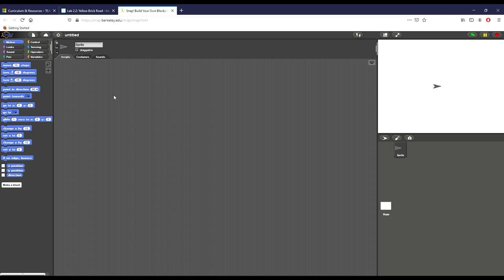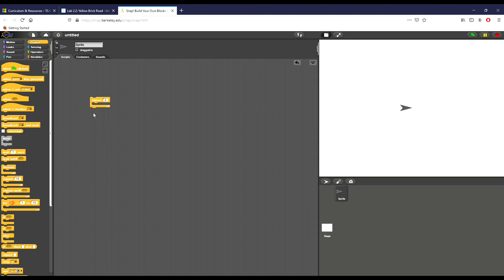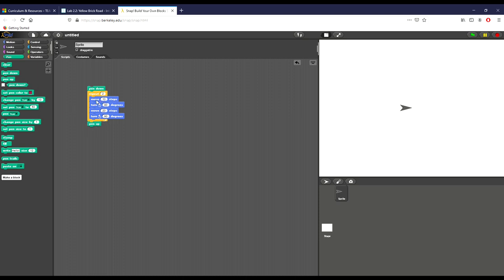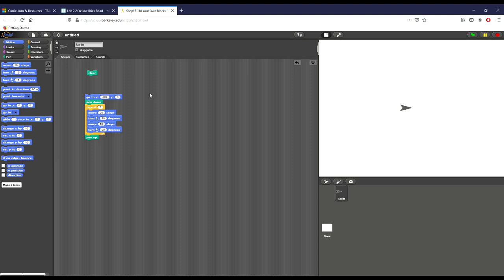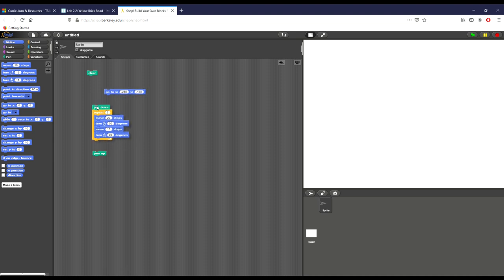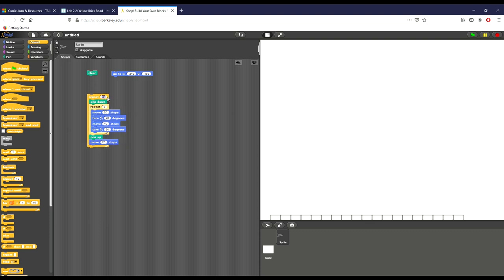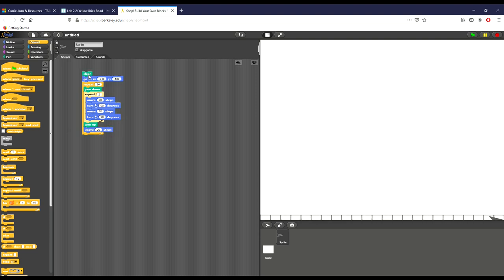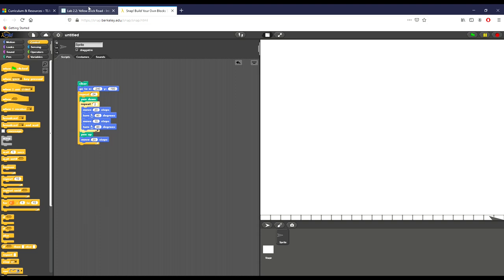Lesson 2.2: Lab Part 1 - Yellow Brick Road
This is the first of two videos on Lab 2.2, where we use loops to draw a brick wall on the stage! To accomplish this: we use nested 'repeat' blocks to draw bricks, and then draw again after moving the sprite.